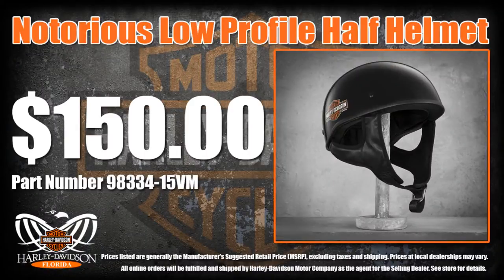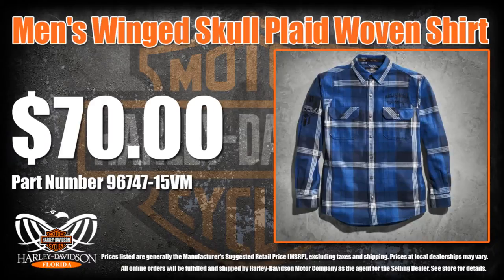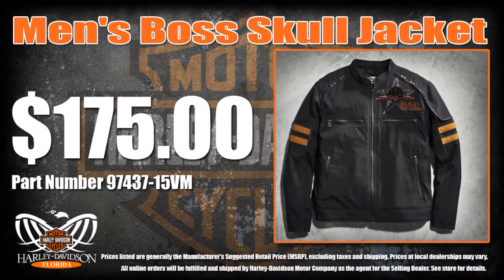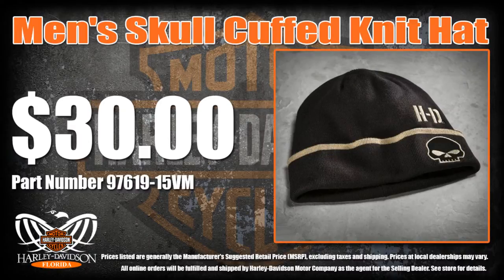Harley Davidson - Clothing for Men - Fall 2014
DescriptionGet ready for fall with these great items from Harley Davidson! All this great clothing is available at all of our world famous locations in Tampa, Brandon, New Port Richey, Tallahassee and Panama City Beach.

Matte black always appears a little stealthy, especially with subtle tonal graphics. Our men's motorcycle half helmet is our smallest option. We recommend the Overdrive Low Profile Half Helmet for the guy who wants a helmet, but one that's not too heavy or constricting.
Fiberglass
Low profile style is the smallest of all H-D® helmets
Double D-ring chin strap
Silvercool interior helps wick moisture and eliminate odors with removable, washable, antibacterial liner
Graphics on sides with helmet bag included
Meets DOT requirements
J-tech, 2 lbs. 1 oz.

Build your unique look from the top down with our bold Winged Skull Blocked Plaid Shirt. The oversized panes of plaid on this men's long sleeve shirt match your larger-than-life spirit of adventure.
100% cotton twill is washed for softness
Snap front and cuffs
Snap-down collar
Two snap flap chest pockets
Embroidered graphics on left chest

The lightweight Boss Skull Jacket, cut from rugged nylon Cordura®, is a go-to men's casual jacket when it's a night out with your buddies. Loyalty to your brothers and the road is affirmed with the foreboding skull staring down onlookers.
100% nylon Cordura® with polyester mesh lining
Lightly padded shoulders and action back
Two zipper hand-warmer pockets and two zipper chest pockets
One horizontal interior pocket and one zipper vertical interior pocket
Contrasting stripes on sleeves, cowhide piping on shoulders, and hex rivets on shoulders
Printed and embroidered graphics on left chest with printed, embroidered, and appliqué graphics on back

The turned-up cuff on the warm Skull Cuffed Knit Hat adds a kick of style. This men's knit hat is a great way to show your Harley® spirit even in cool riding weather.
55% acrylic, 45% cotton
Printed and embroidered and graphics